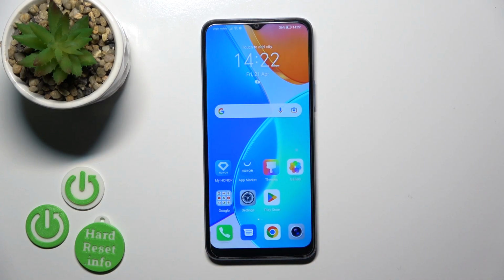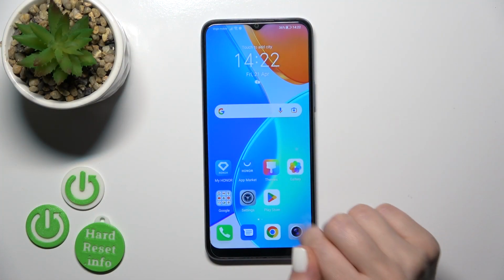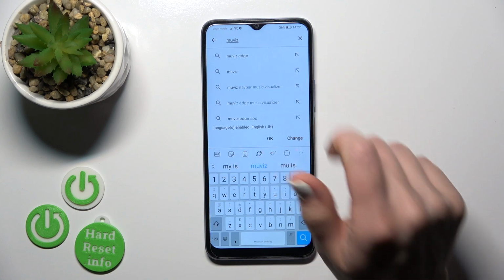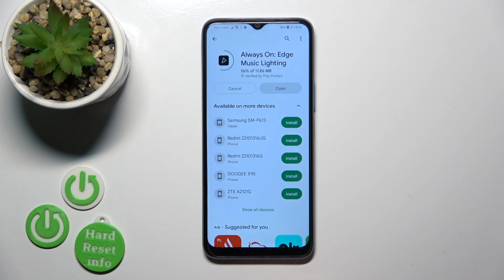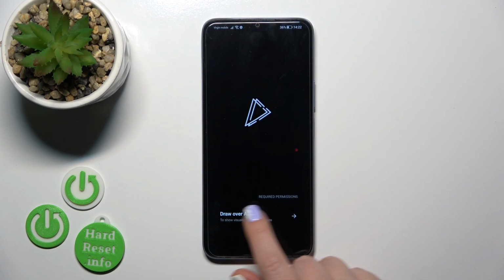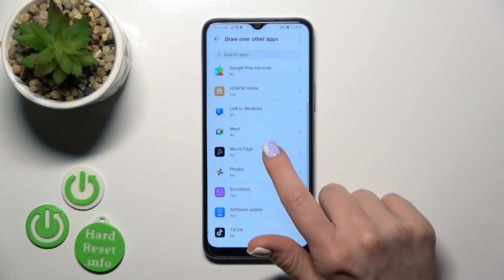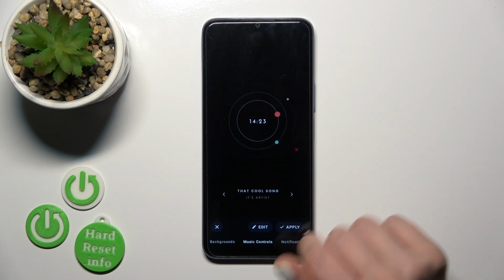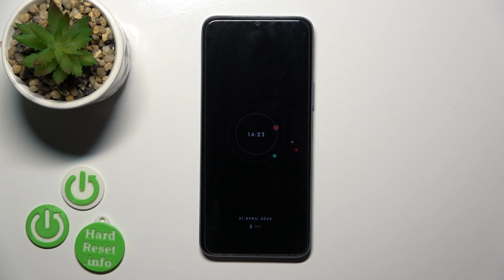Apply Muviz Edge App - HONOR X6 & Muviz Edge App Usage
Find out more info about HONOR X6:
What is the AOD mode and how to set it up on the HONOR X6 device? In this exciting video, we'll show you how to apply the Muviz Edge app to manage and customize the Always On Display fucntion. With its edge lighting and notification features, your smartphone will become more stylish and bright. In addition, it is insanely convenient - after all, you can immediately see all notifications on your phone screen. Watch now and discover the limitless potential of the Muviz Edge app!

How to apply Muviz Edge app on HONOR X6? How to turn on AOD Option on HONOR X6? How to enable Always On Display on HONOR X6? How to set up AOD Muviz Edge on HONOR X6?